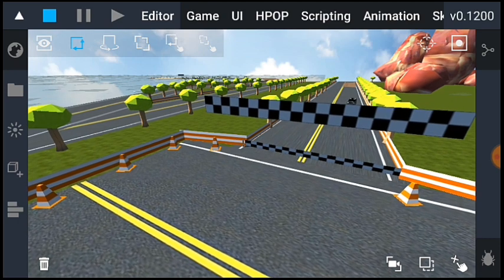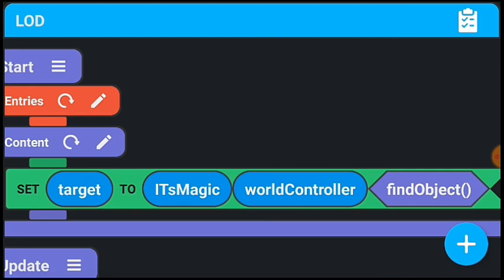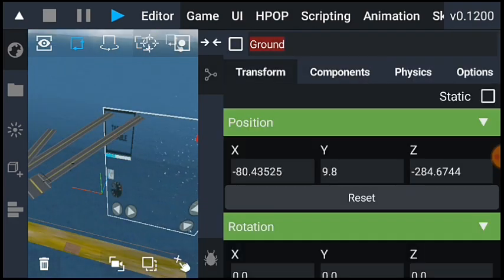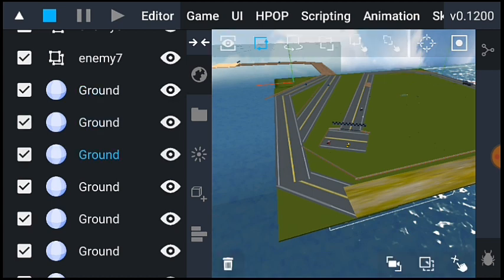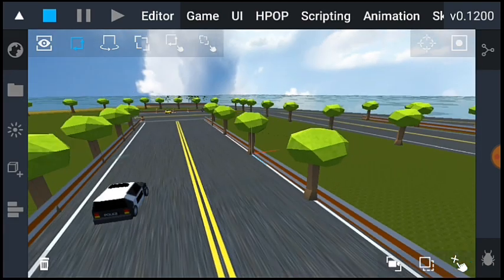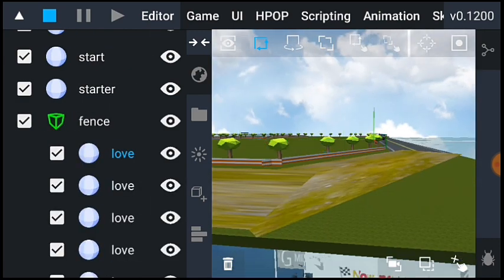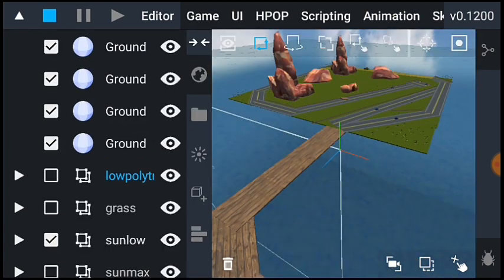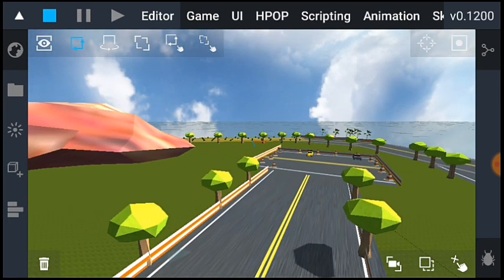HOW TO OPTIMIZE GAME ON ITS MAGIC ENGINE || UDAYGAMEDEV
HOW TO OPTIMIZE GAME ON ANDROID || ITS MAGIC GAME ENGINE || UDAYGAMEDEV

Hi i am uday
I develop games on android mobile i use deferent type of game engine like max2d and its magic if you want to support indian game developer please like this video for more related content and tutorials subscribe

•Device- vivo v5

•Editingapp- kinemaster

•Thumbnail- photoshop touch

•Recorder- durecorder

car racing games
racing games